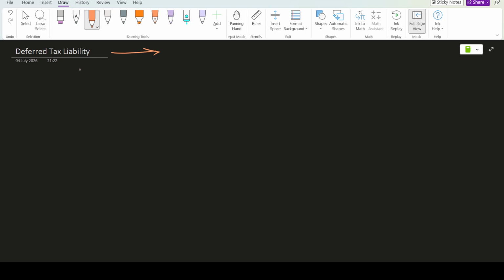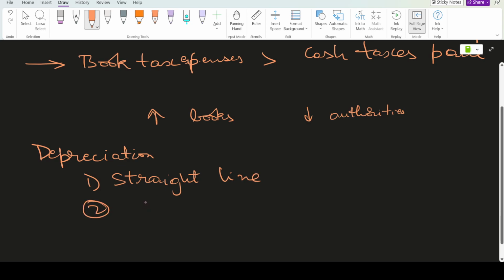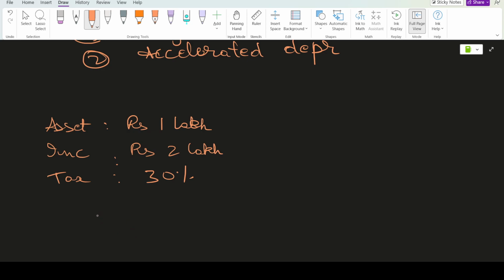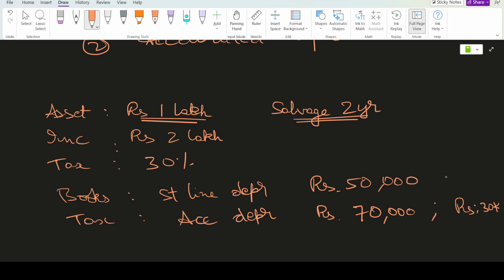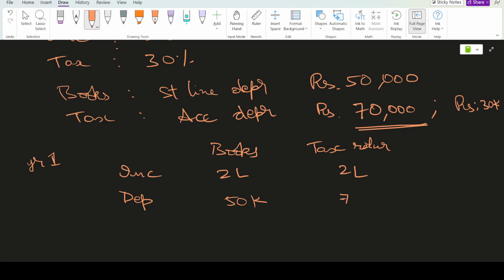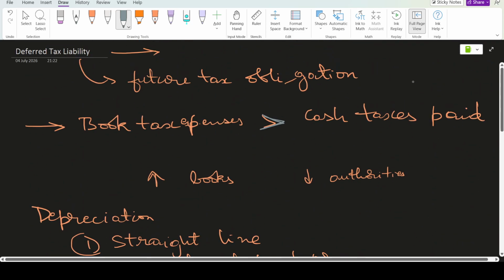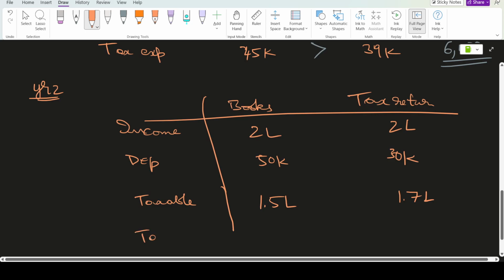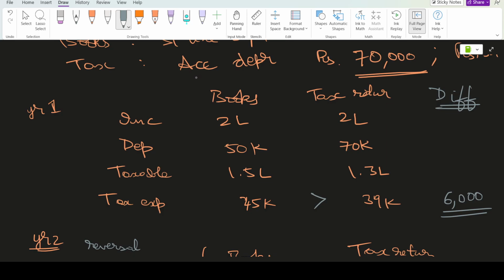Deferred Tax Liability | Interview Questions | Easy explanations